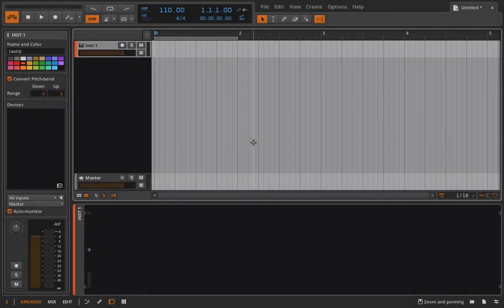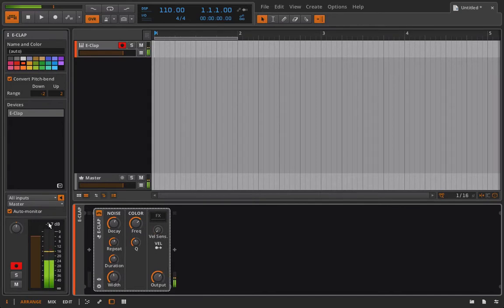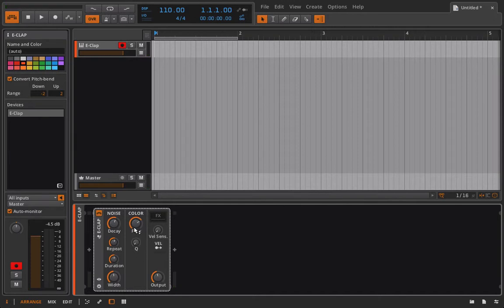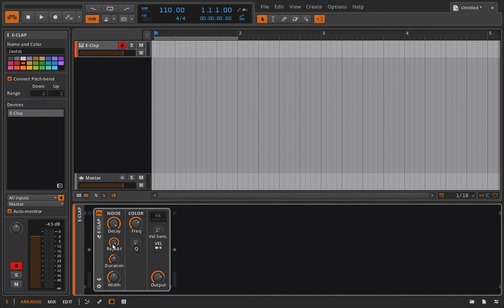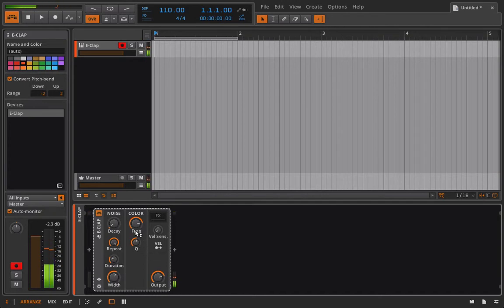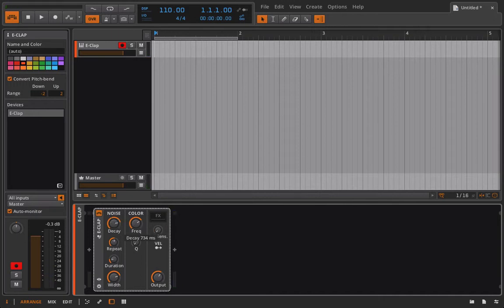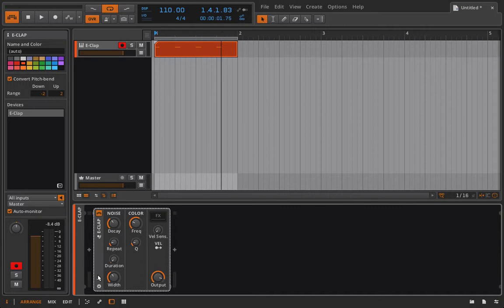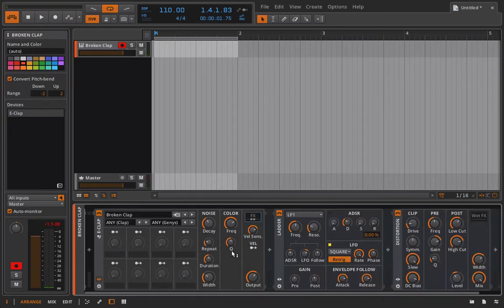Bitwig Studio & Music Production Course - 5.08 - E-Clap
In this lesson we take a look at another one of Bitwig's drum synths; the E-Clap. The E-Clap, much like the other drum synths we've already looked at, is pretty self-explanatory. The power to this instrument will come by adding a variety of FX. We scrolled through the presets and found one that resembled nothing of a clap. That should hopefully get you inspired with all this instrument has to offer.